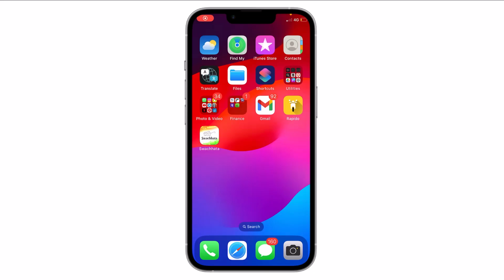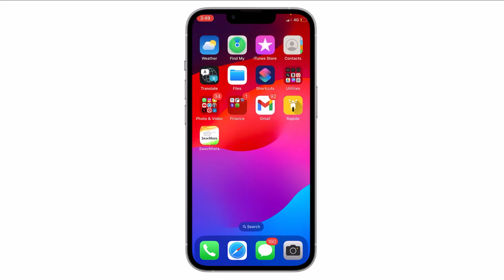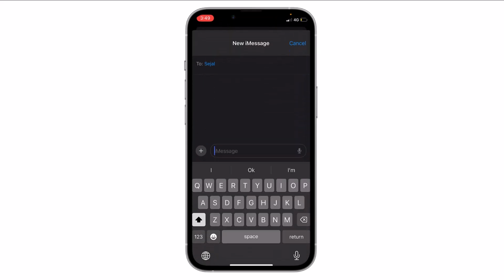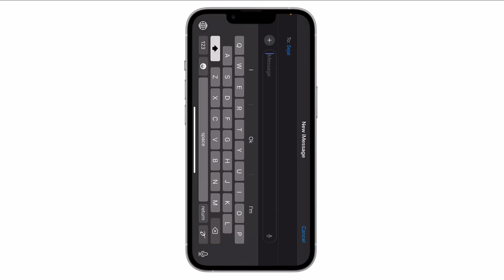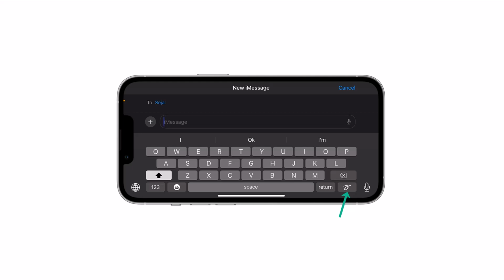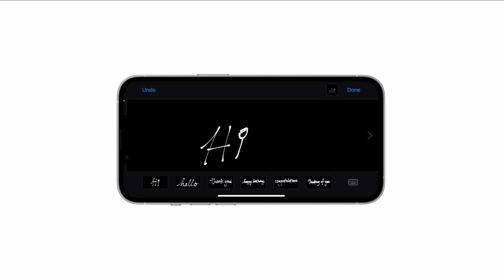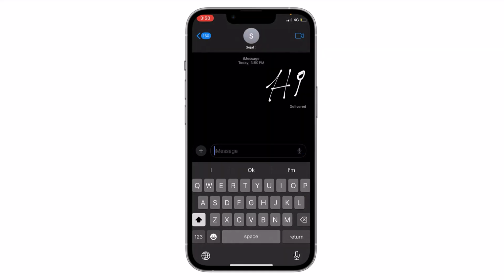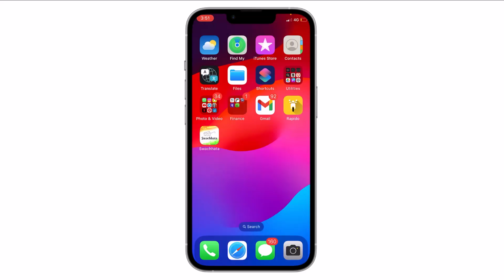How to Send a Handwritten Message on Your iPhone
Want to add a special, personal touch to your texts? Your iPhone has a beautiful hidden feature in the Messages app that lets you send messages written in your own handwriting! In this guide, we'll show you the simple trick to unlock it.

This iMessage feature is perfect for sending heartfelt birthday wishes, a quick thank you note, or just a more personal message to a loved one. The message animates on the receiver's screen, looking as if you're writing it right in front of them.

In this video, you will learn:

The simple secret to reveal the handwriting canvas: just rotate your iPhone to landscape mode!

How to write your own custom message with your finger or a stylus.

How to use the pre-written phrases like "thank you" or "happy birthday."

How to save your own handwritten creations to use them again later.

Important: This feature only works in iMessage (blue bubble) conversations.

This guide is fully updated for September 2025 and works for all iPhones in India and worldwide.

Stop sending boring texts. Learn how to send beautiful, animated handwritten messages and surprise your friends and family!

3. Hashtags